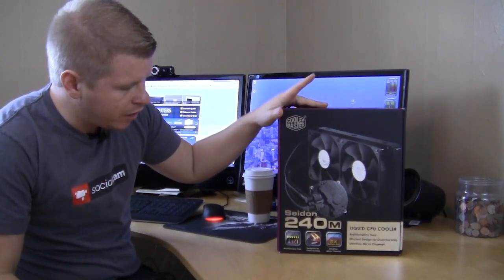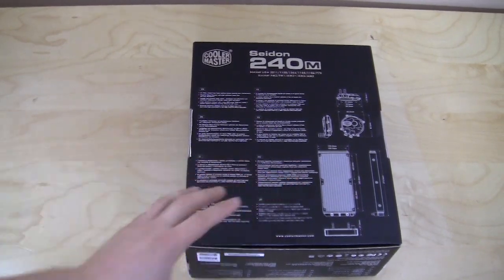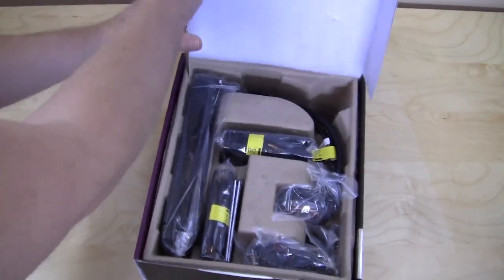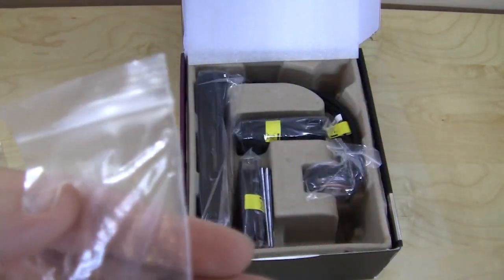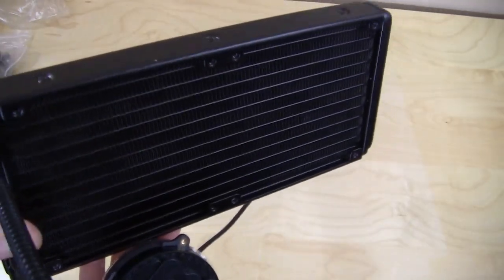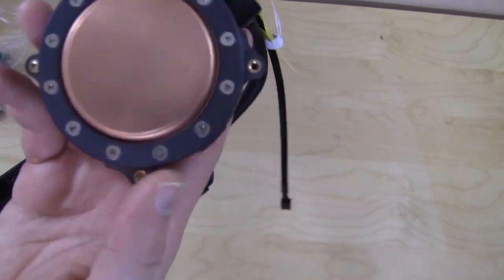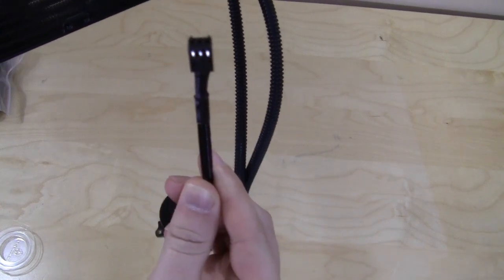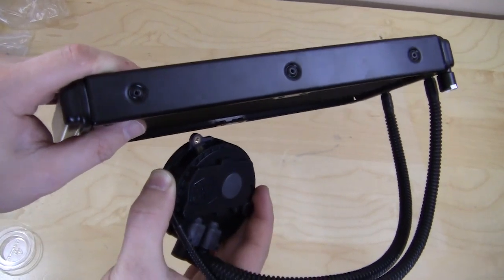Cooler Master Seidon 240M Water Cooling System Unboxing & Overview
Pricing & Availability (Amazon)